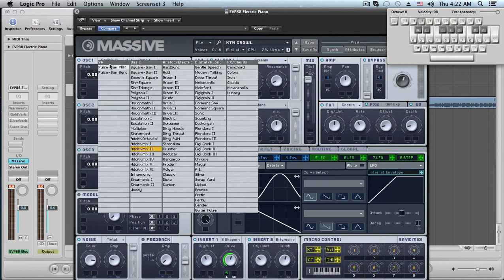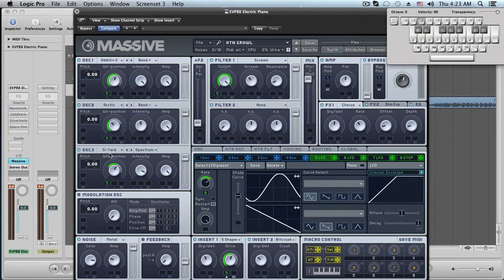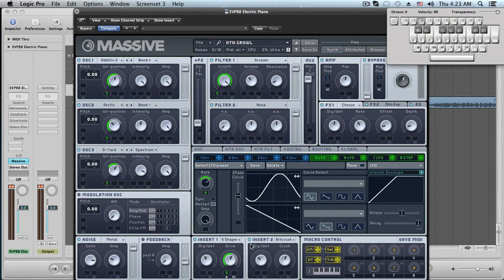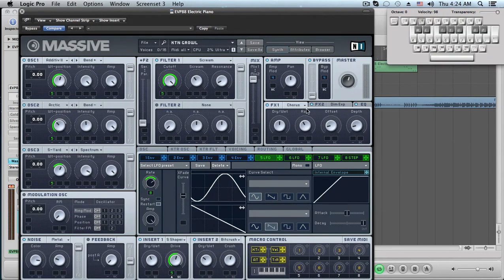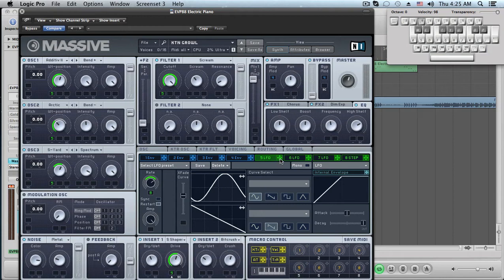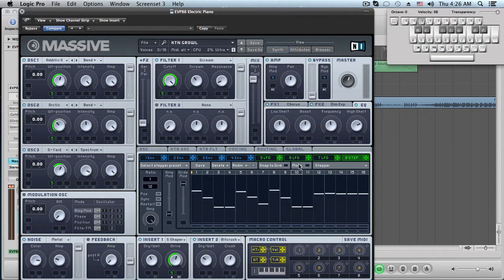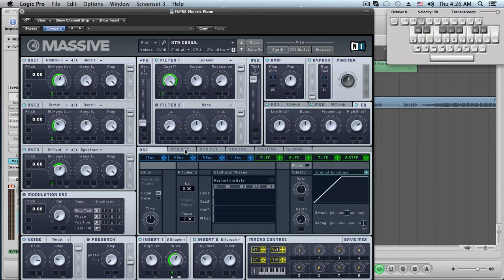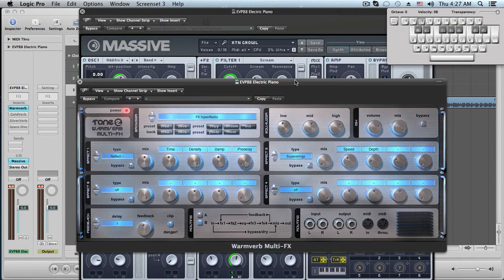Massive Tutorial: Kill The Noise Growl Synth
***ATTENTION***
I made two minor mistakes in this video concerning the LFO and STAIRSTEPPER setting I used. Please pay attention to the speech bubbles I included in the video as they will tell you where to put them. It was almost 5am, I had been up messing around with different things all day, so I really apologize about the errors.

In this tutorial, I show you a swift way of getting that wet, gritty, and POWERFUL sound of a growl that mimiks a growl style similar of what Kill The Noise would use.

Keep the requests coming fellas, I hope you guys are getting something out of these videos!